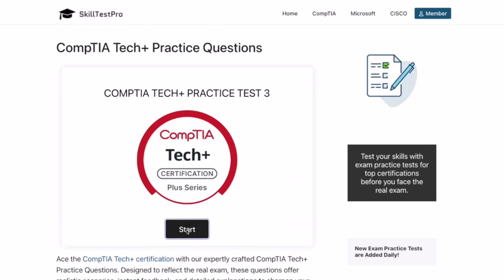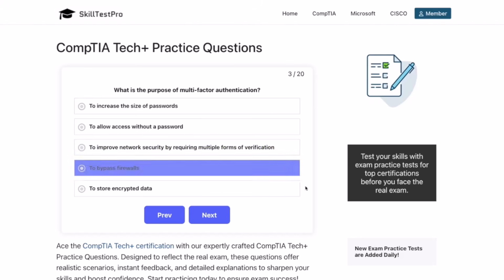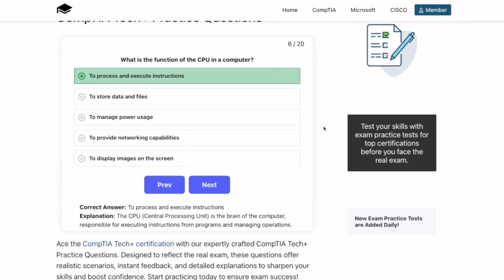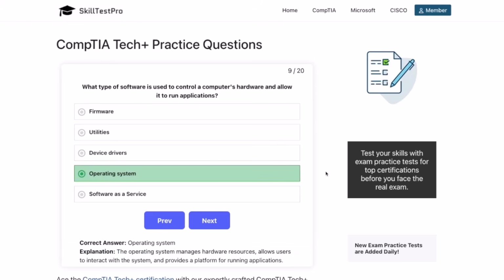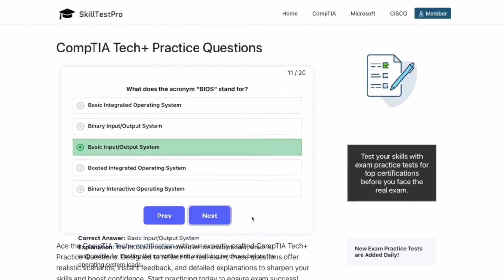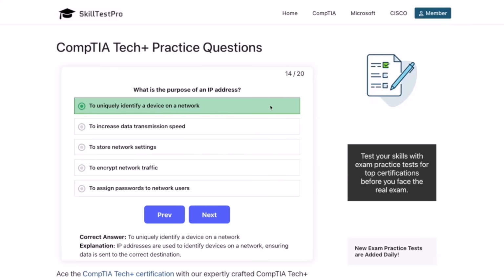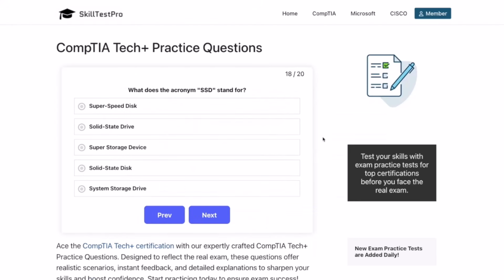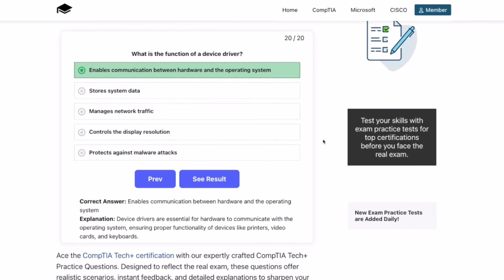CompTIA Tech+ FC0-U71 Exam Certification Practice Questions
Get exam‑ready with these CompTIA Tech+ (FC0-U71) certification practice questions!
This video is designed to help you strengthen your knowledge of IT fundamentals, hardware basics, software installation, networking, security, and troubleshooting. Perfect for beginners starting their IT career or professionals refreshing their skills, these practice questions will boost your confidence and prepare you for success on the CompTIA Tech+ exam. Watch now and take the next step toward earning your certification!